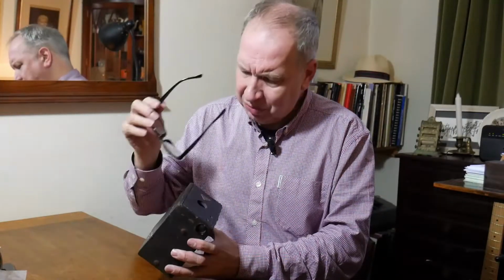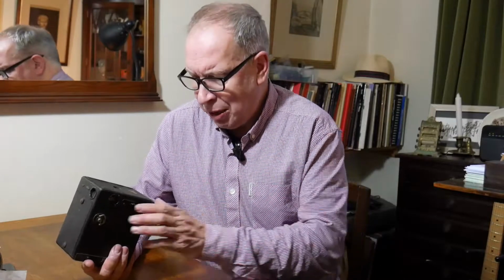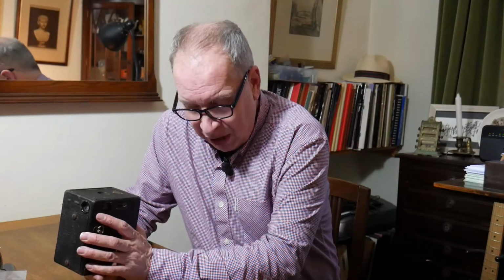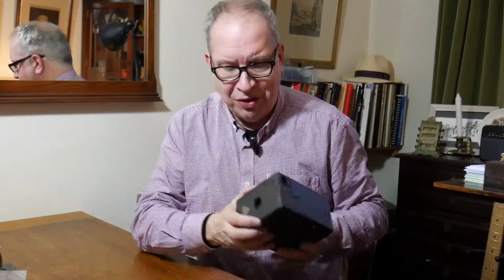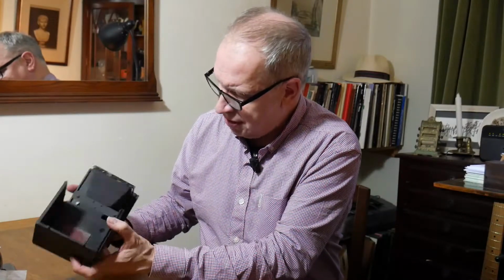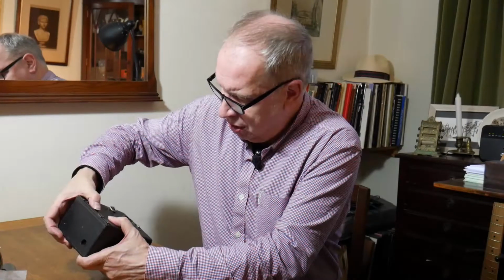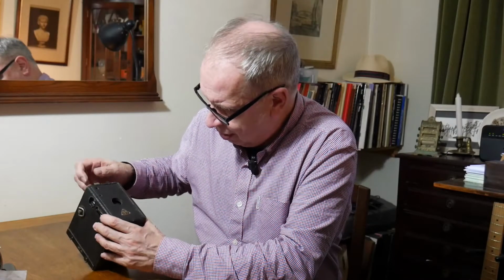APM Box Camera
A guide to the APM Box Camera